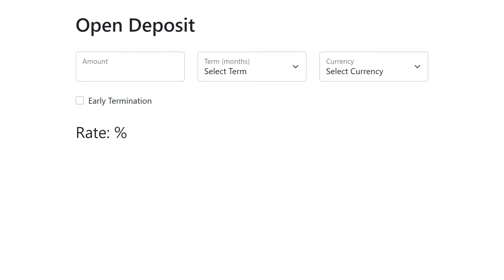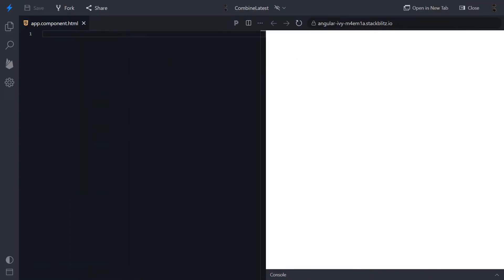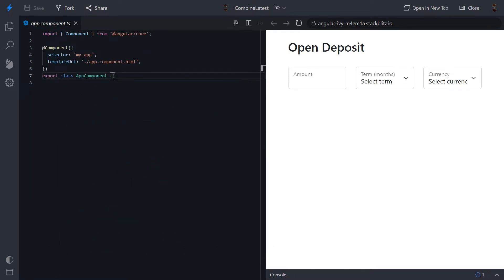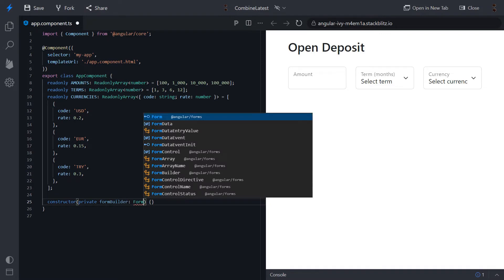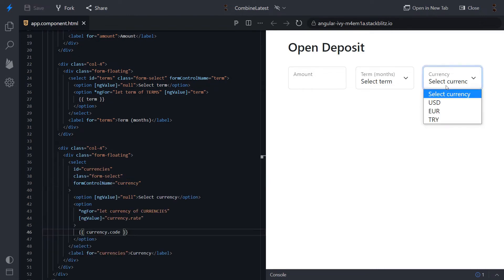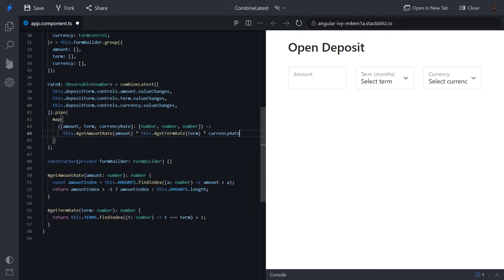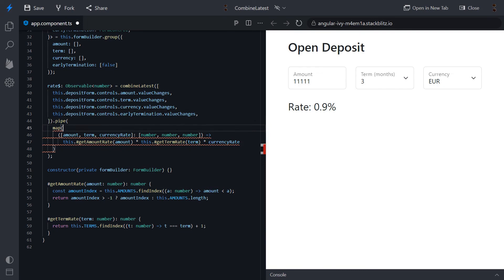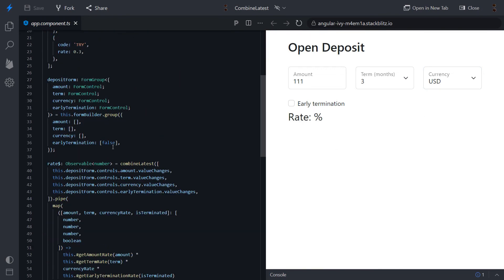RxJs oprators: combineLatest operator use cases.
Let's talk about combineLatest operator use cases: calculating deposit rate based on different conditions.